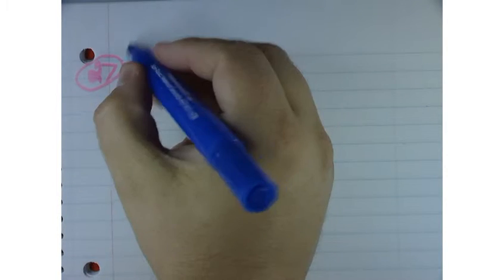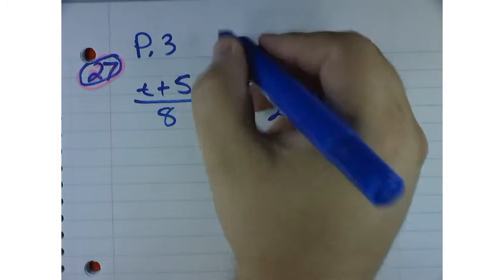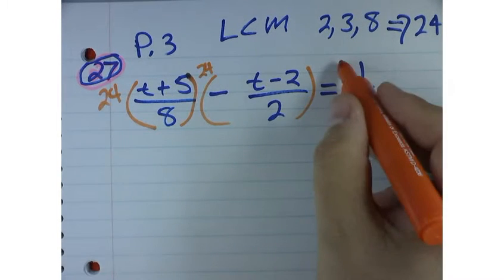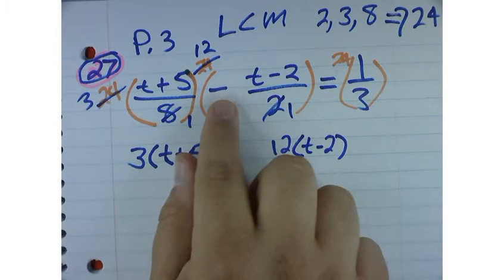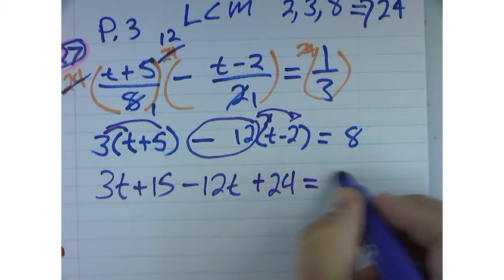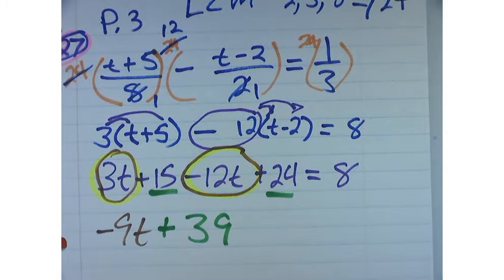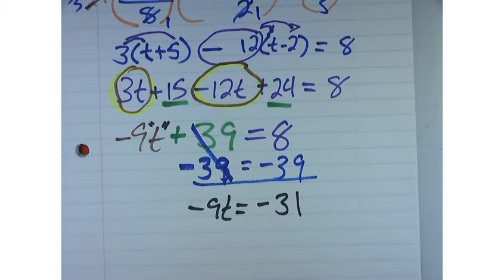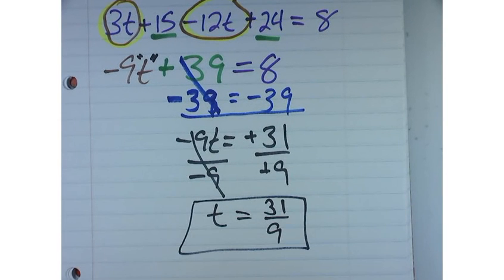Precalculus - P.3 Linear Functions and Inequalities - HW # 27